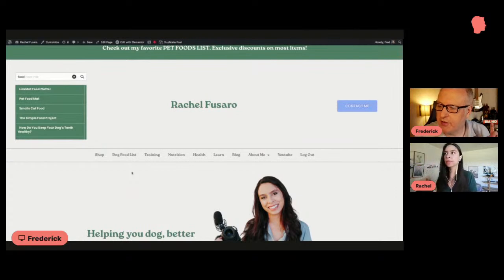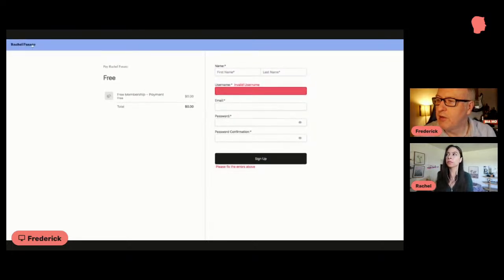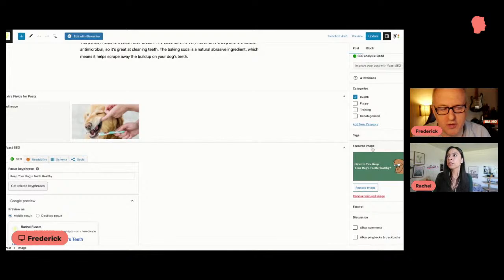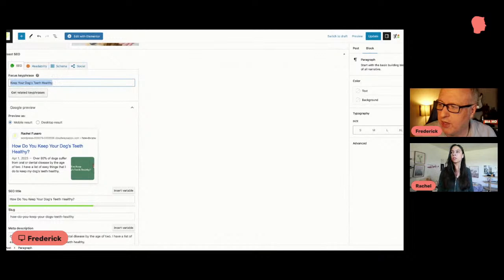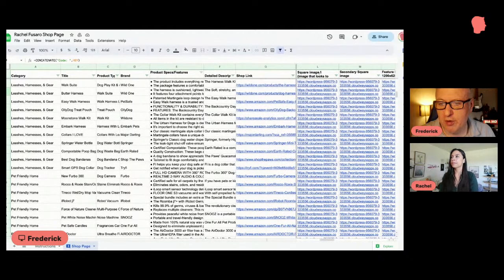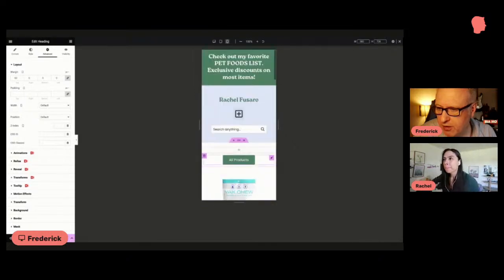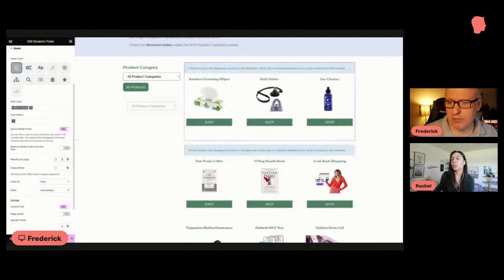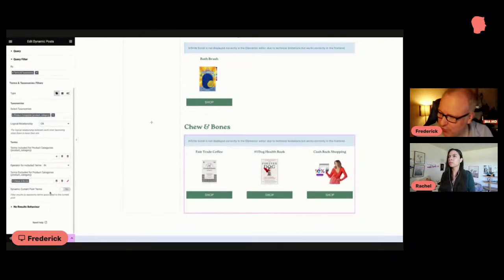👨‍💻 WordPress Elementor Website, Step by Step Live Tutorial - Episode #5: Templates, SEO, CPT.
I'm creating a brand new WordPress website, live with Rachel Fusaro (rachelfusaro.com).
Today we're focused on the Elementor templating of her blog posts, SEO best practices and the shop page, consisting of a feed of custom posts (shop products).

1h15' packed with actionable info!